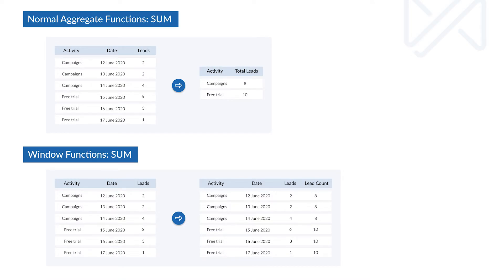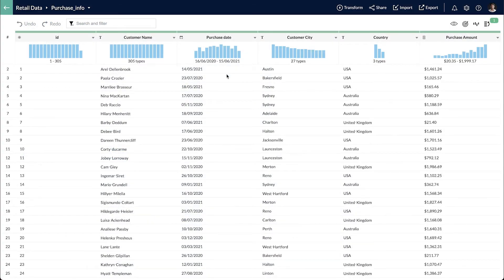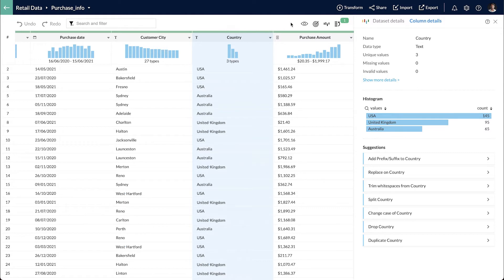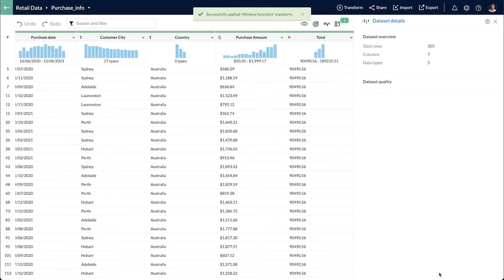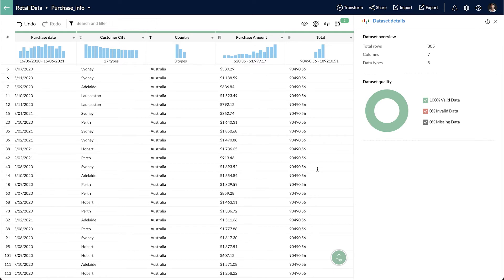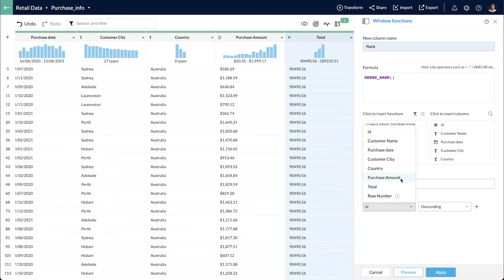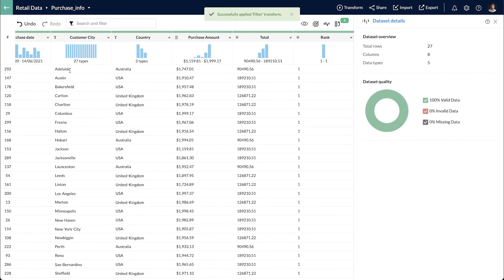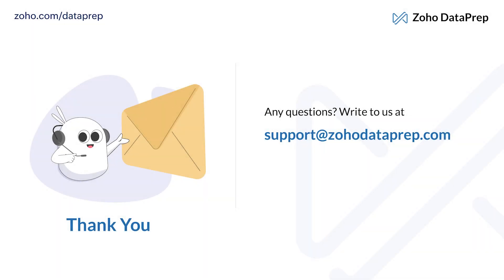How to use window functions in Zoho DataPrep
In this video you will be able to understand window functions and how it helps in preparing your data.